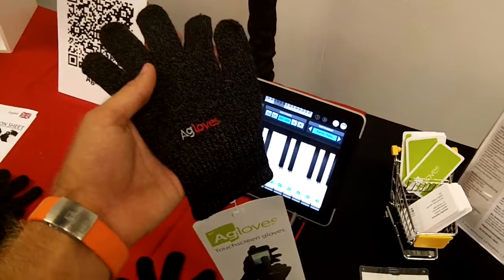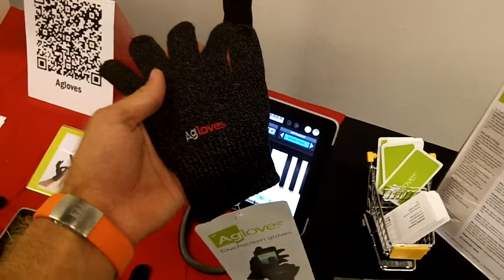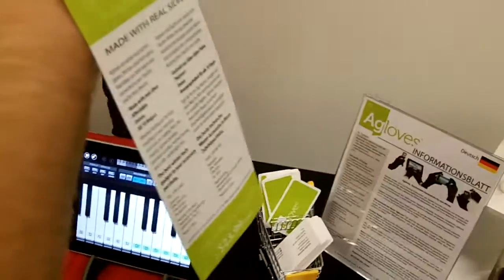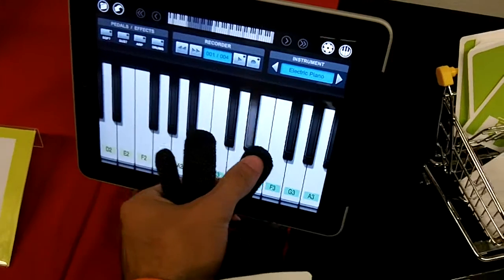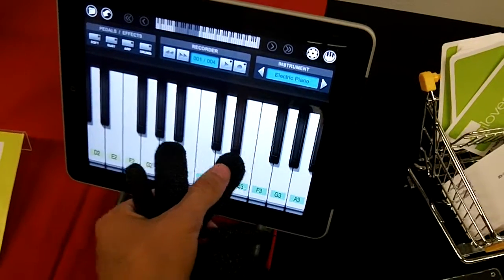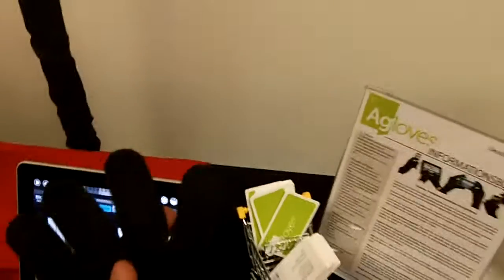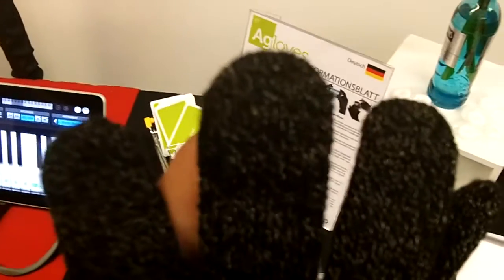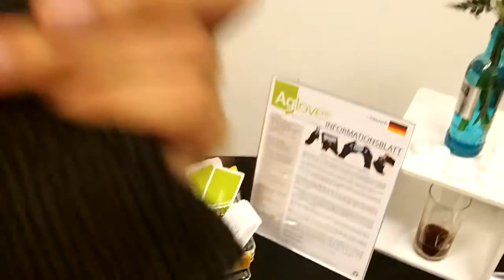Agloves Touchscreen Gloves Hands On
- Agloves for capacitive Touchscreen short test.